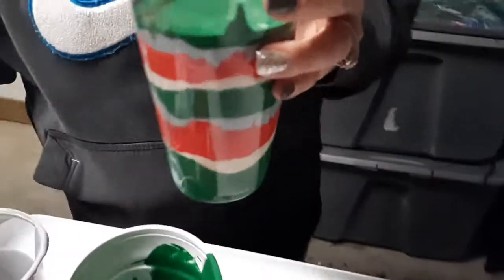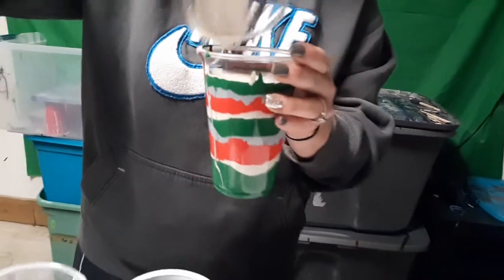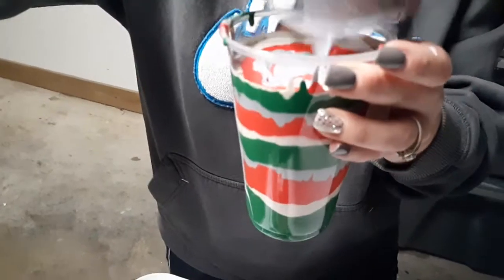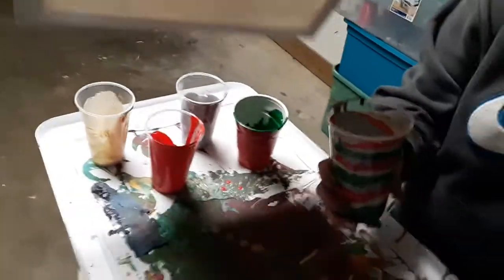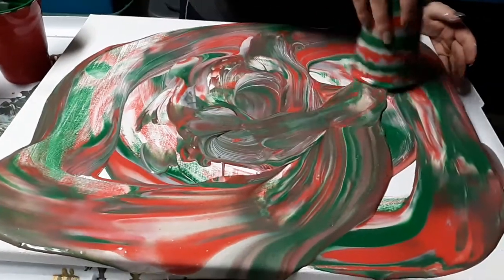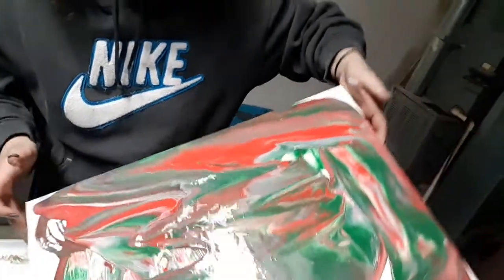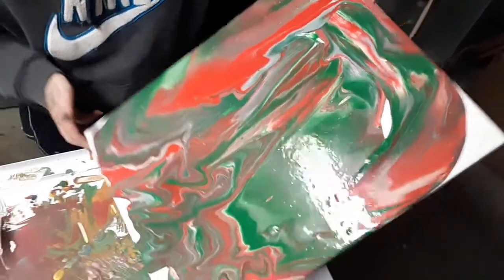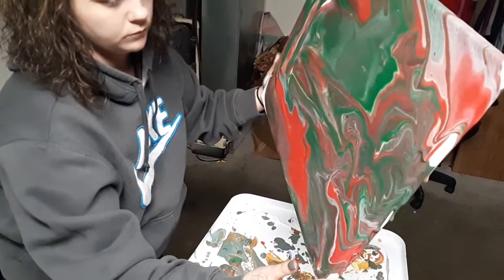Christmas flip cup - Acrylic Pour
my wife did a chrismas acrylic pour. christmas is her favorite time of year, she already has the christmas tree up and its not even thanksgiving yet lol. let me know in the comments what you think.

*Sponsor my channel to help purchase supplies to make these videos